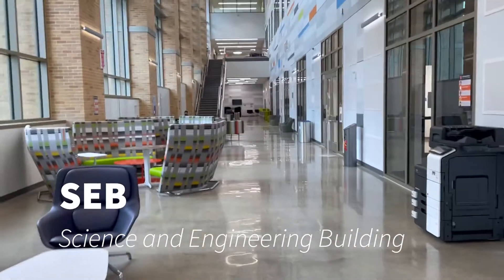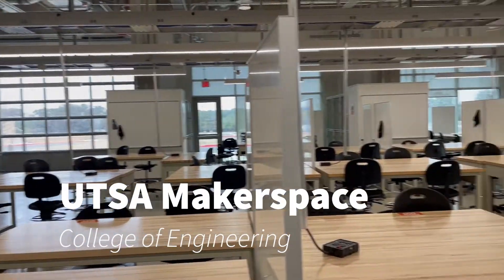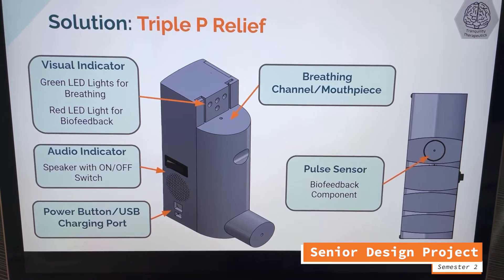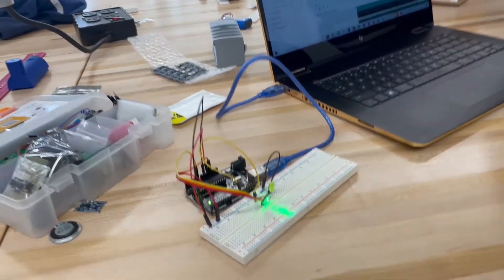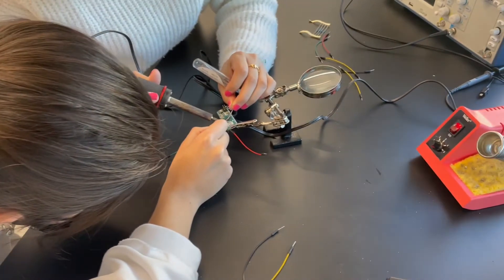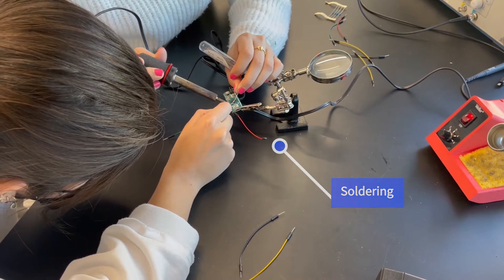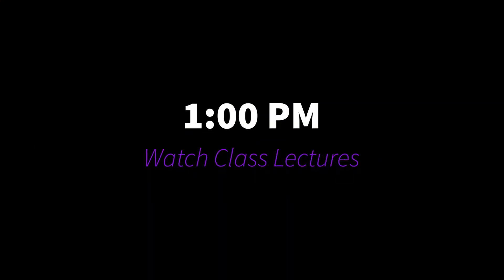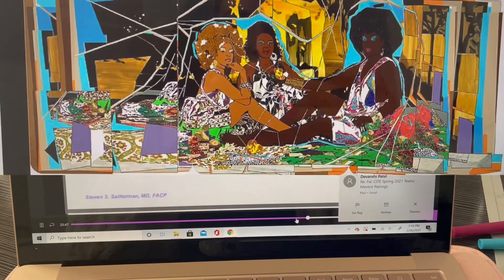A Day in the Life at UTSA #1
Are you wondering what being a UTSA student is like, or what engineering students do during a typical day? Biomedical engineering student Marijose shares "a day in the life" during the Spring 2021 semester.